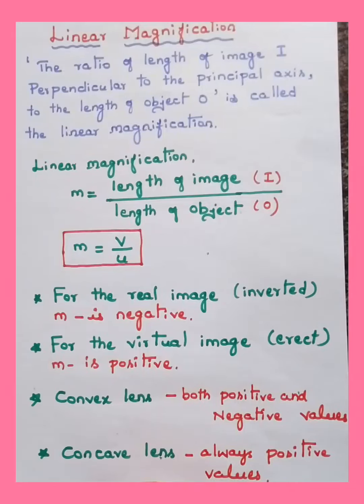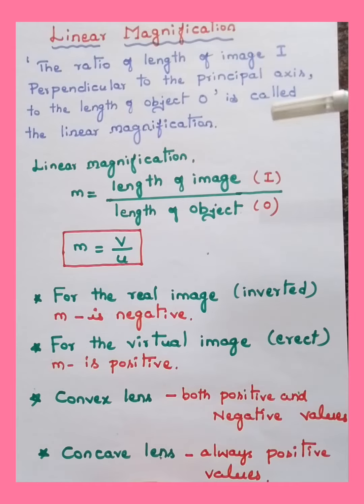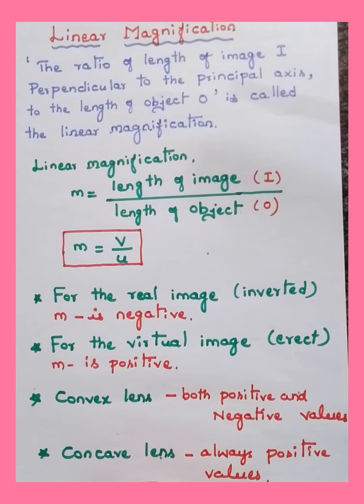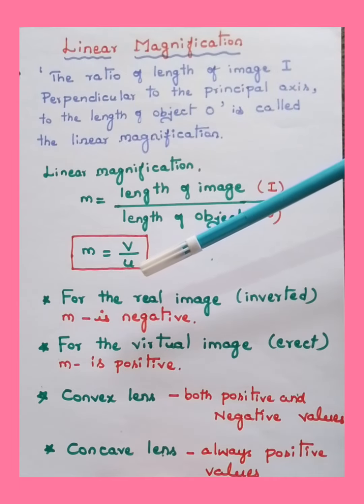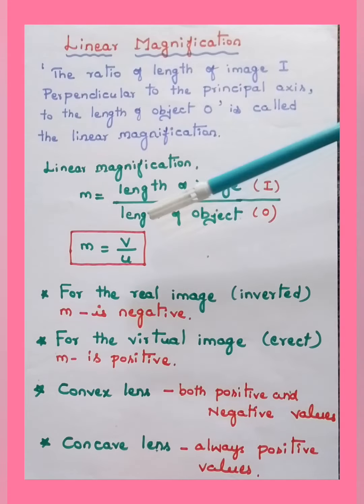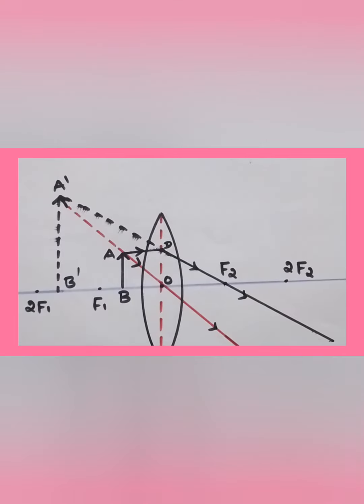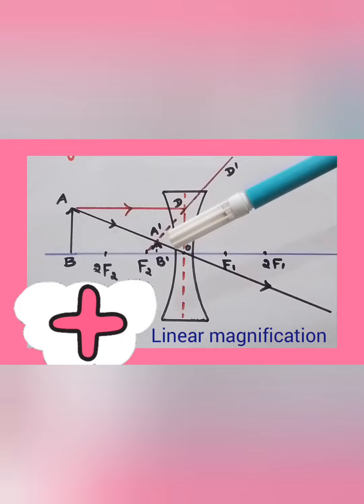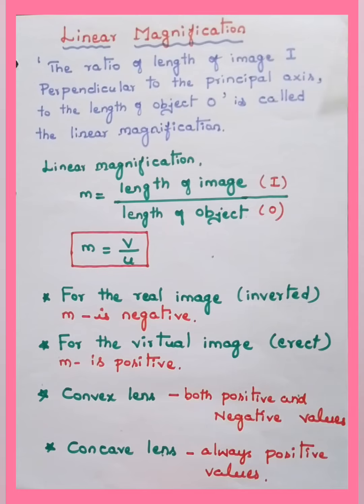Linear magnification _ of lenses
In this video we shall learn about